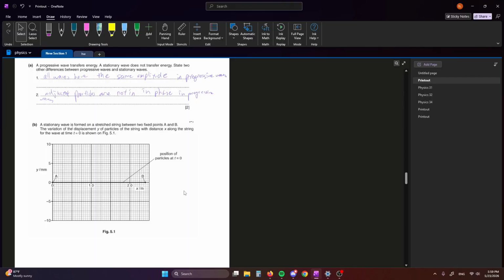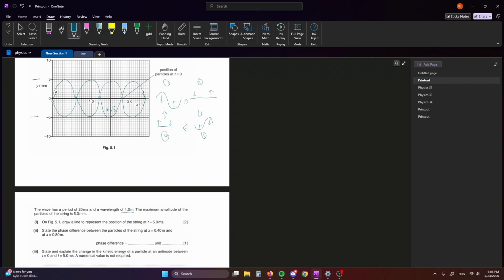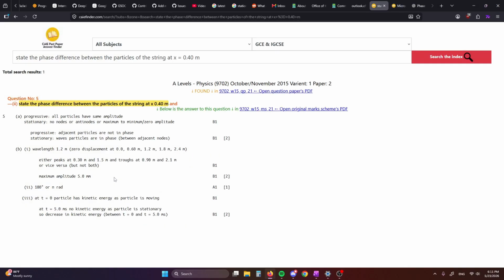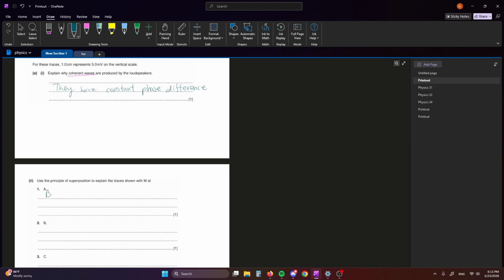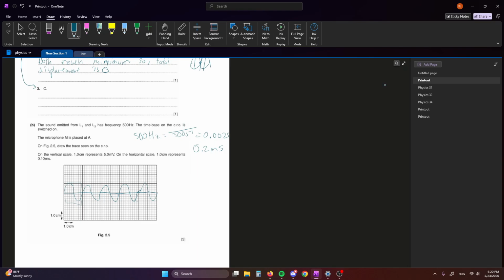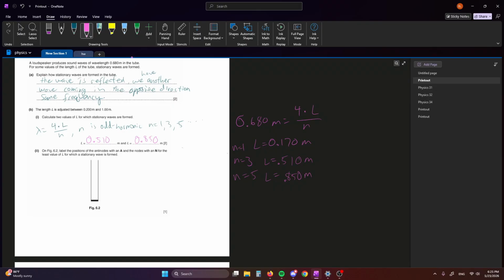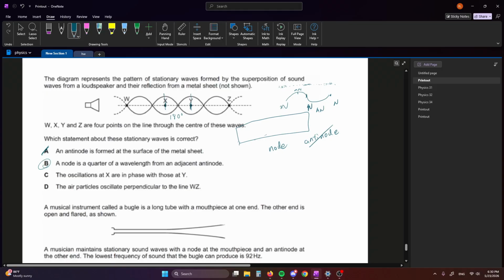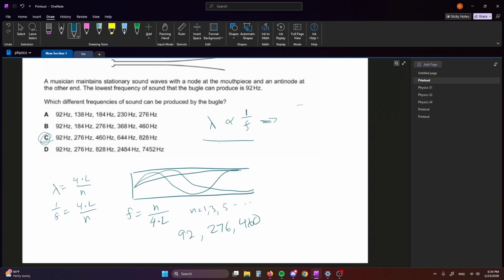AICE Physics Unit 12 Review Part 2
Waves